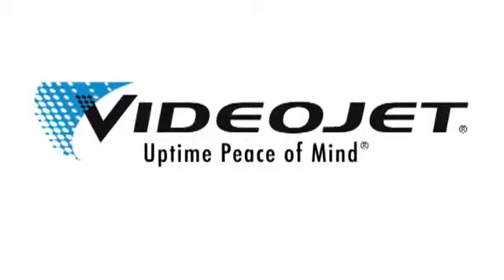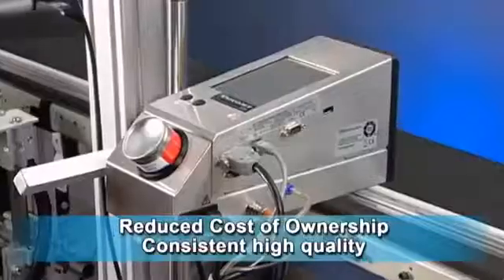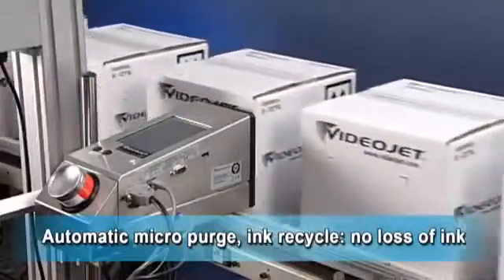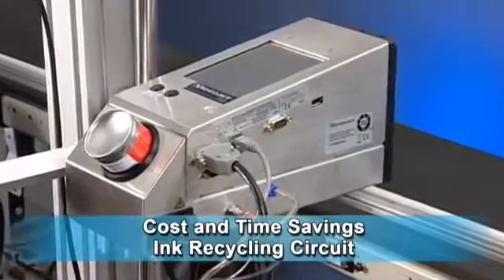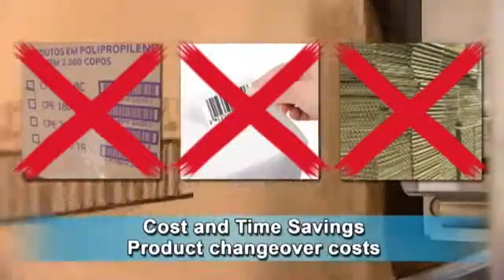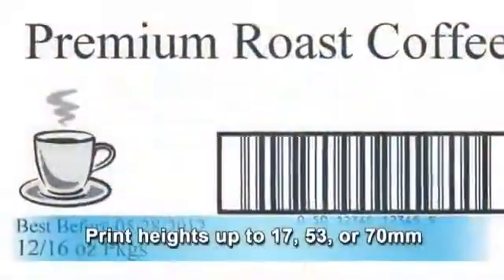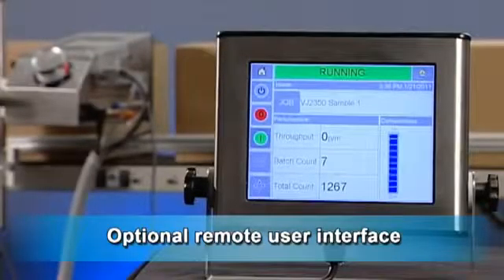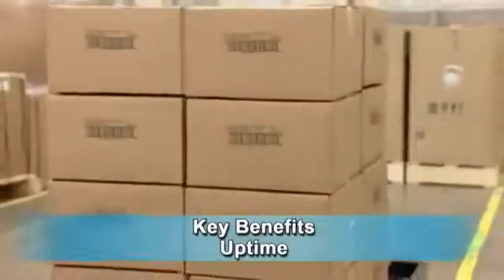Videojet Serie 2300 - Impresoras para cajas, con pantalla táctil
Las impresoras para cajas Videojet Serie 2300, son una gama de tres impresoras de caracteres grandes de inyección de tinta a alta resolución que ofrecen calidad de impresión uniforme y son líder de su clase en el marcado sobre materiales de envasado secundarios y porosos.
Estos sistemas se han diseñado y fabricado para imprimir códigos alfanuméricos, códigos de barras y gráficas precisos y de alta calidad en tiempo real.
La serie 2300 de Videojet, son máquinas etiquetadoras disponibles con cabezales de impresión de distintas alturas para adaptarse mejor a sus necesidades de impresión, sustituye las etiquetas y las cajas preimpresas con una solución de impresión rentable y muy flexible.